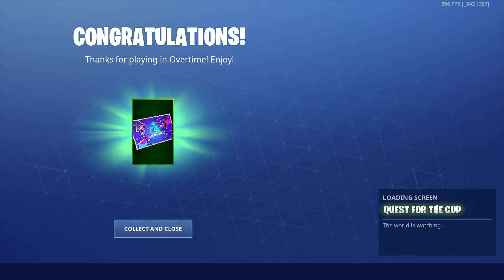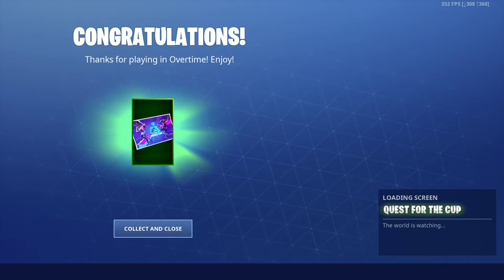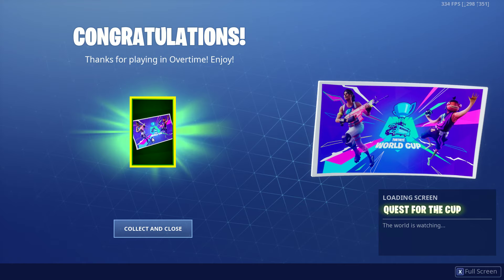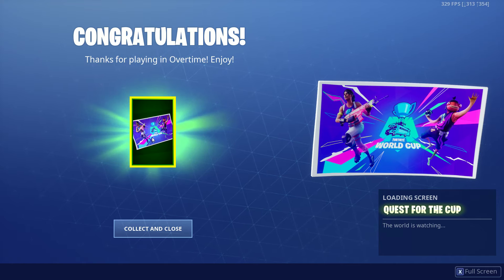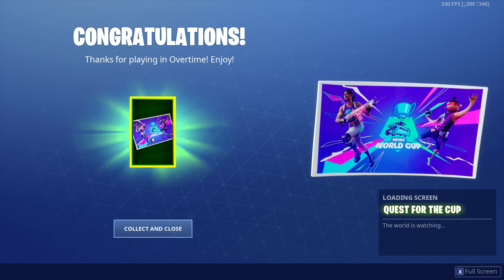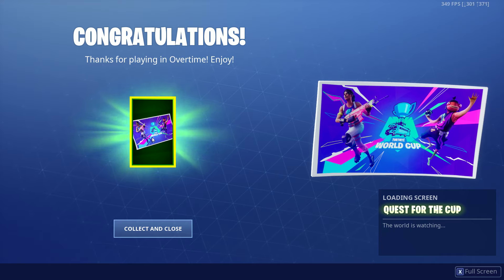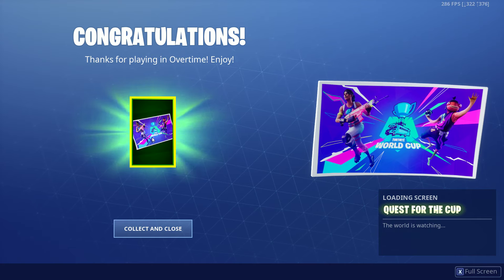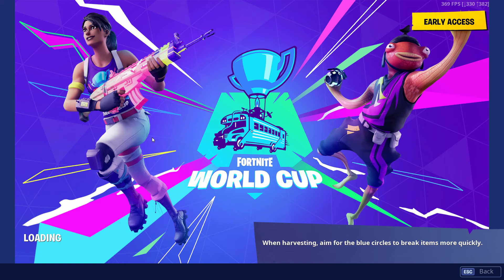Fortnite: Challenges/ nBKg unlocks the *NEW* "Quest for the cup" loading screen